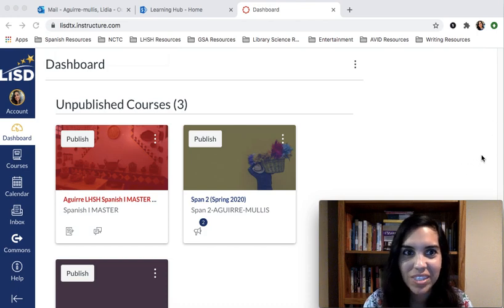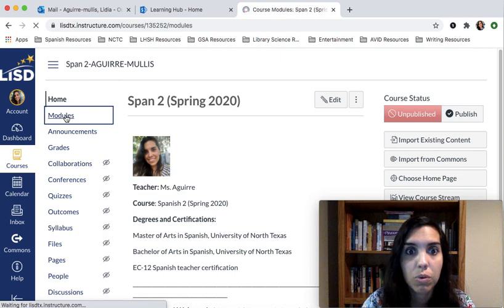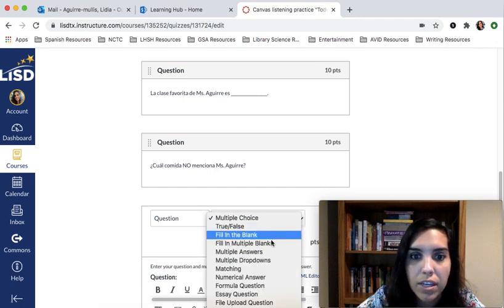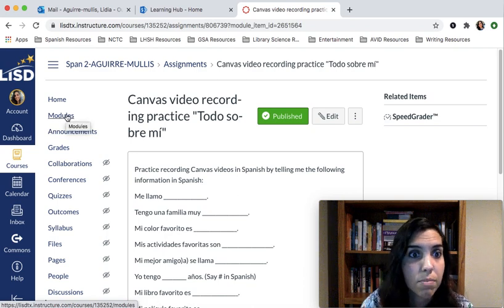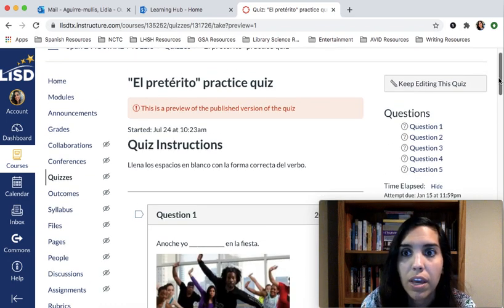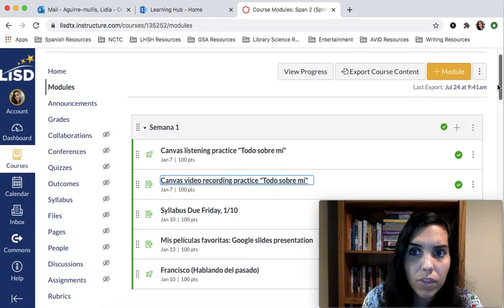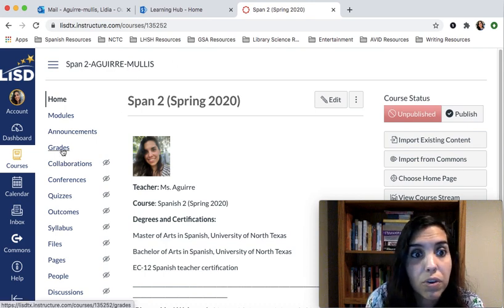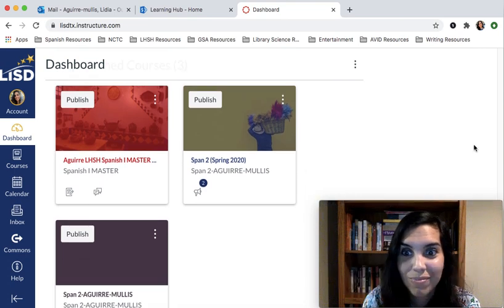Canvas Course Example for World Language Teachers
I made this video for a world language colleague who is new to Canvas, and I decided to share it here as well. I am giving a basic rundown of how my Canvas course looks and the types of activities I've incorporated into Canvas for my students.